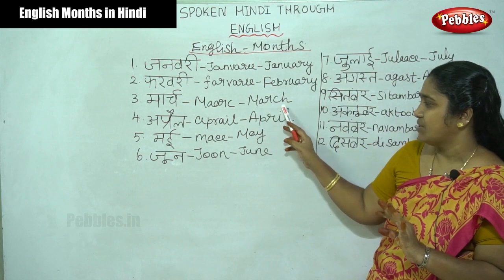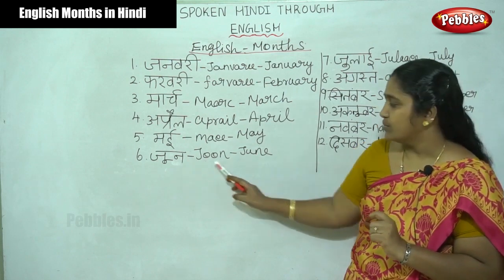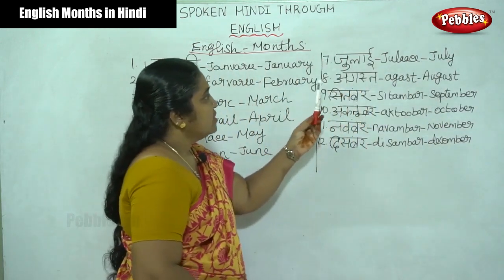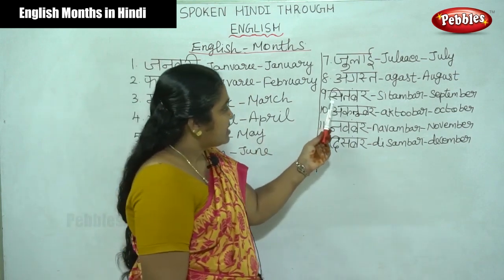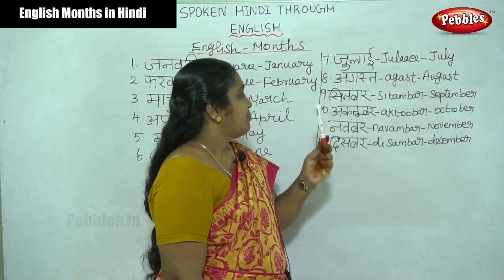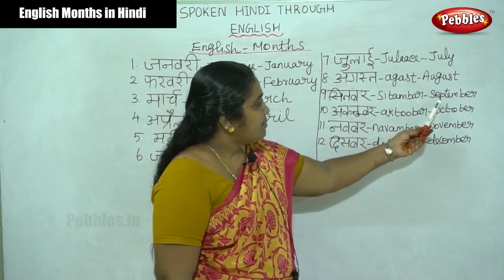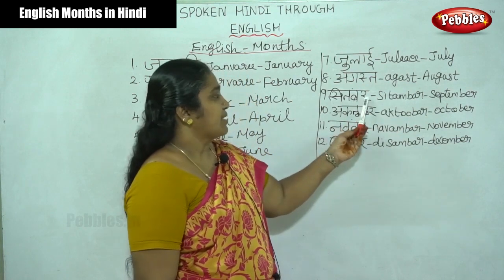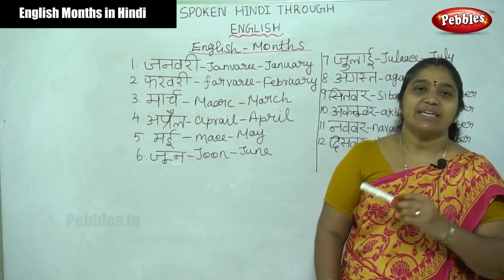Months in Hindi | Hindi class -80 | Spoken Hindi through English | Learn Hindi Through English